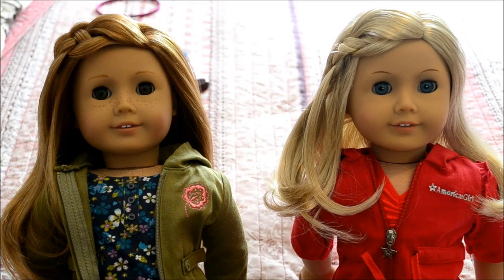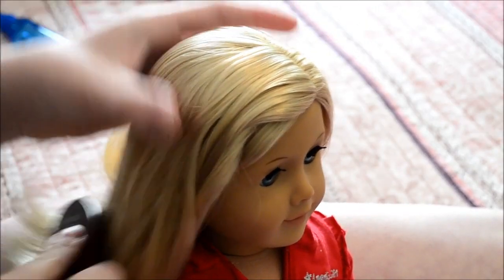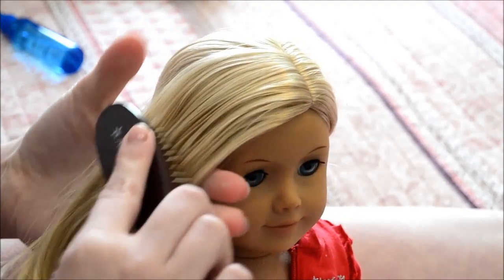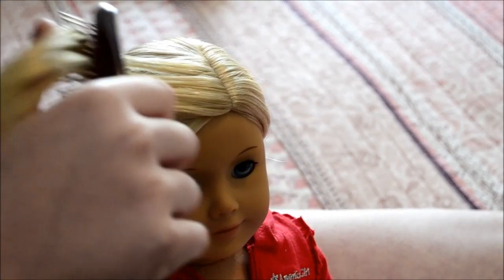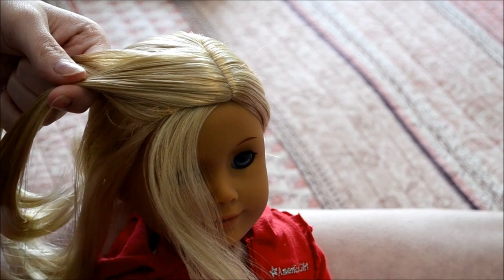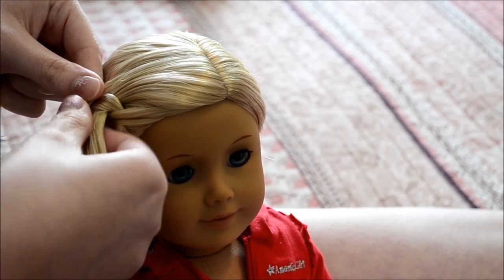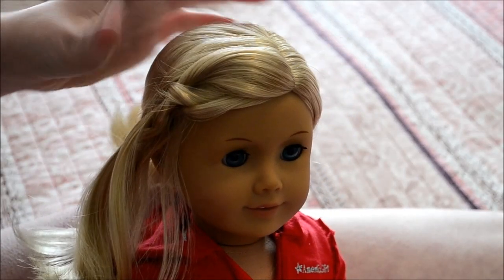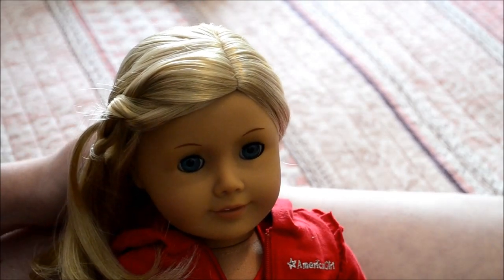How to Redo American Girl Doll Mia's Braid!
It turned out pretty close! I'm not very good at tutorials, so I hope you were able to understand what I was doing. xD
LINKS!: